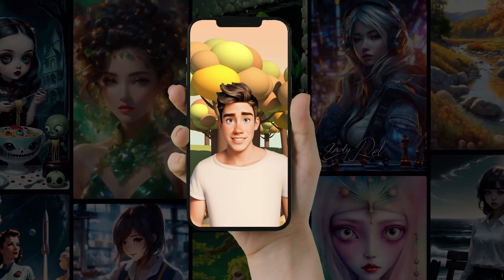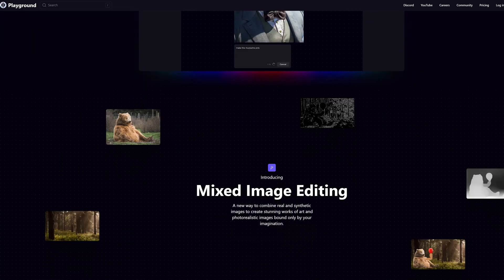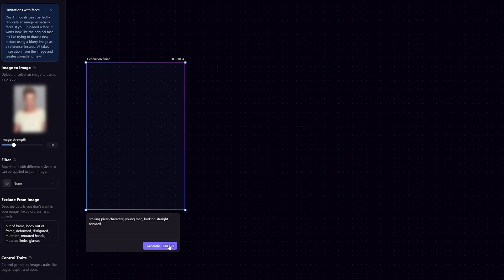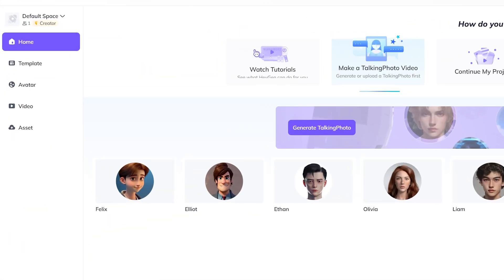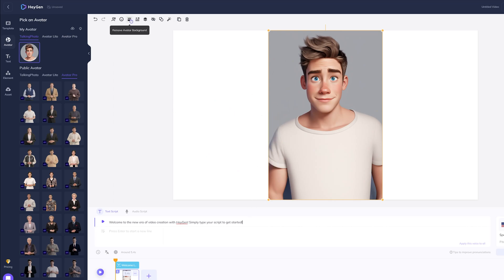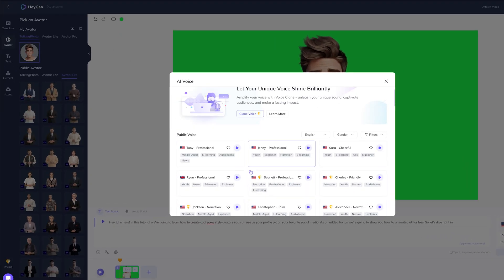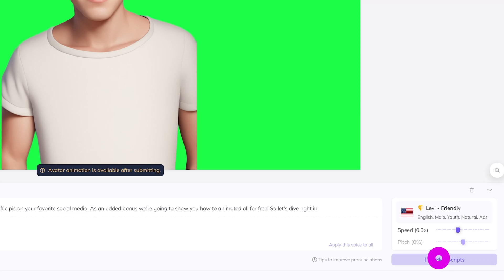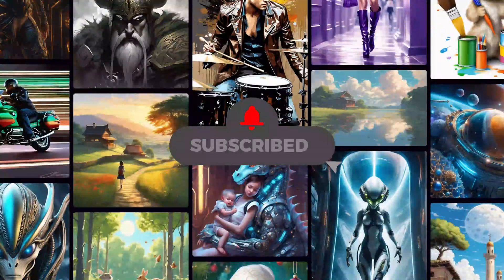How to Create Your Talking Avatar for FREE 😍 Full AI Tutorial 🎨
In this video, I'm going to teach you how to create your own personal super cool Avatar Profile that you can use for your Facebook, YouTube, Instagram, and any other popular Social Media platform out there. The tutorial is super easy and super fast and we use some of the hottest AI platforms such as PlaygroundAI and HeyGen! You won't want to miss this one!

Ready to Create your Own Animated Talking Avatar?  Sign-up and Get FREE Credits!

Some of the links in the vid eos and description on the SejinAi YouTube channel are affiliate links, which means that if you click on one of the product link(s) and make a purchase, I may receive a small commission. Thank you for your support❤️

Please note that I only recommend products that I believe will be beneficial for my viewers. Always do your own research before making any purchase.